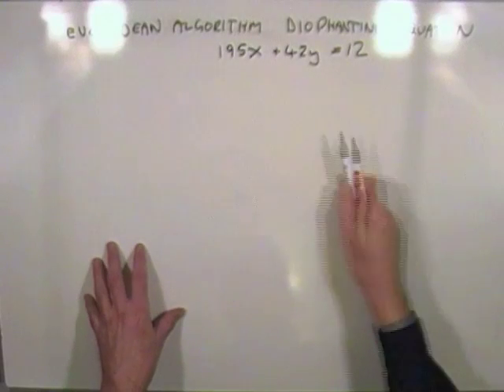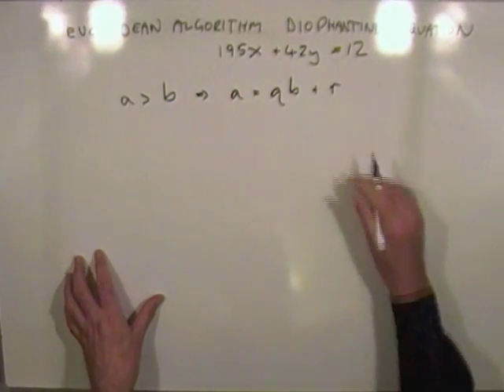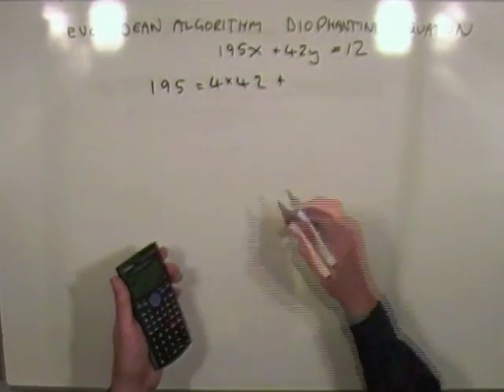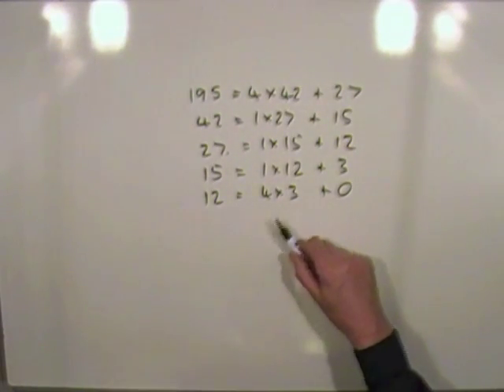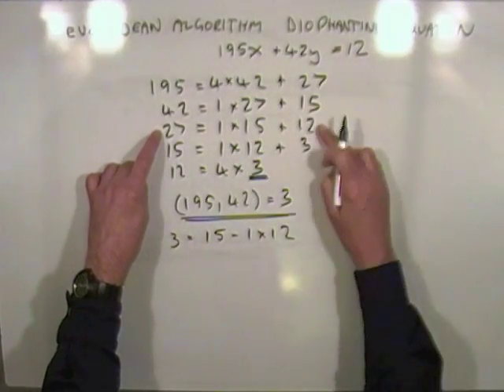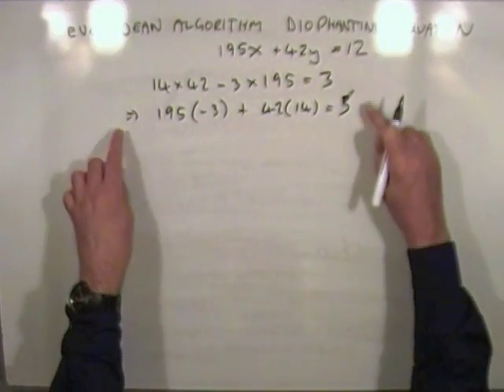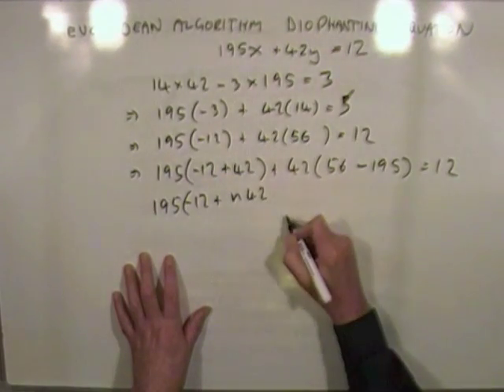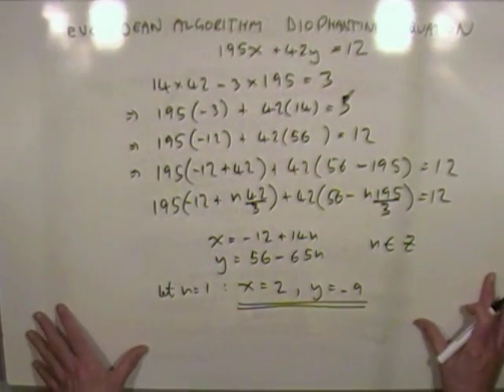Linear Diophantine Equation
An example using the Euclidean Algorithm to find the general solution of a linear Diophantine Equation.